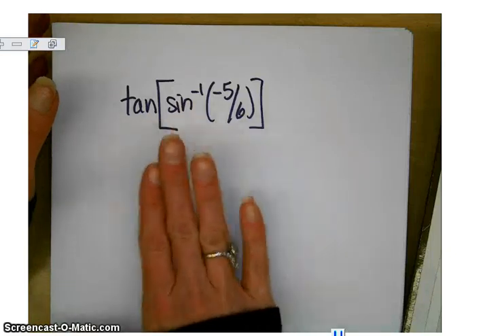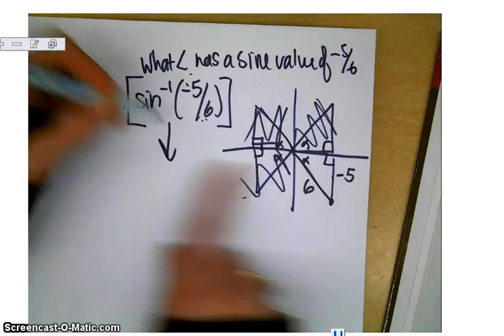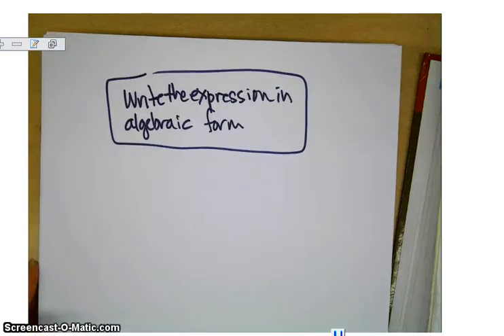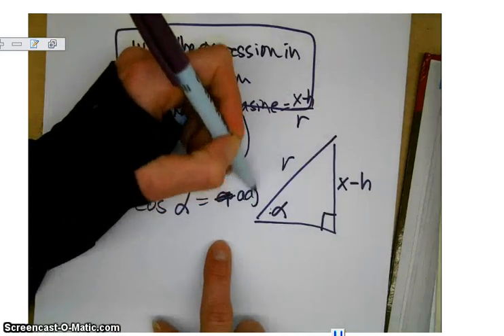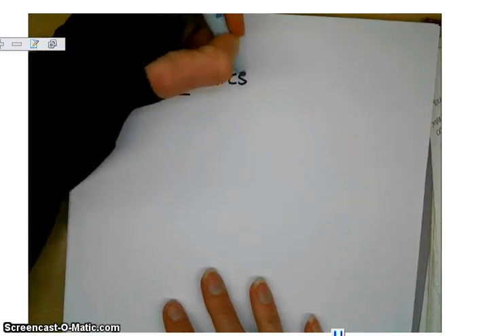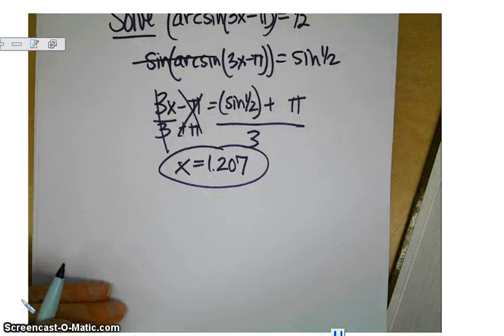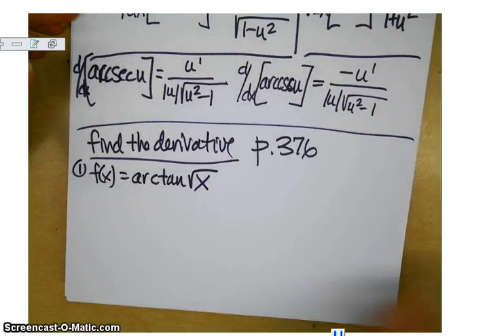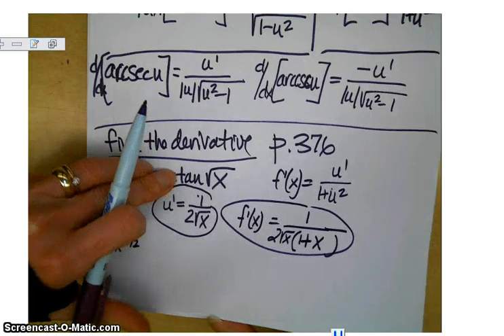5 5 Inverse Trig derivatives Part 2